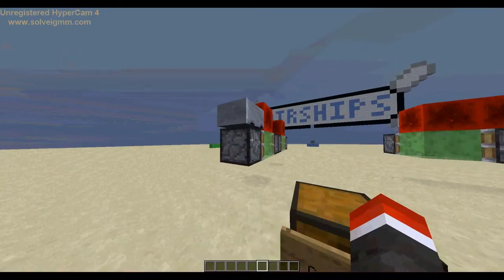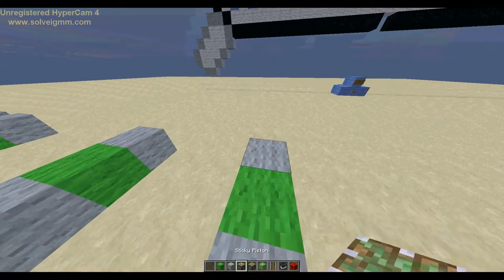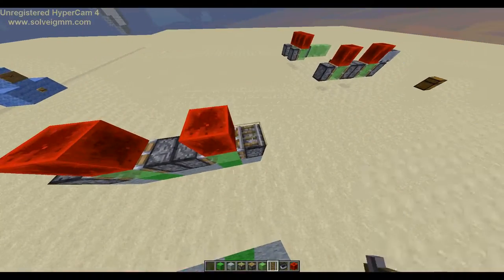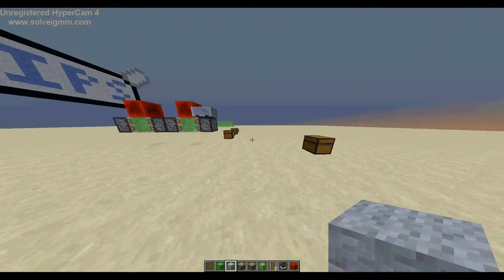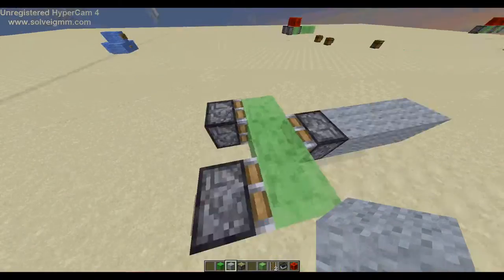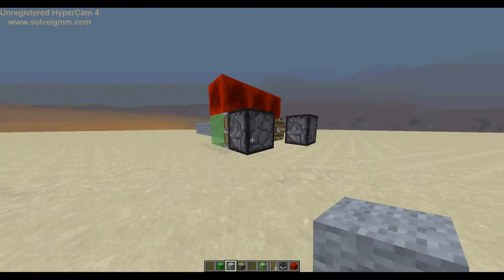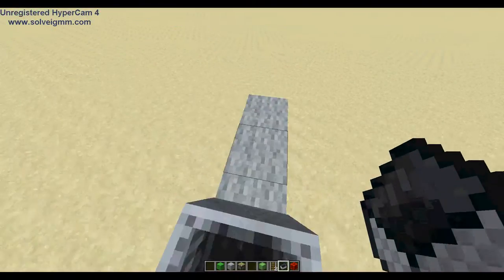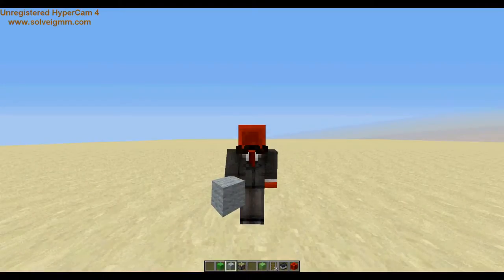Airships! | Minceraft Redstone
Hey everybody, in todays video, I'll be showing you a couple of airship designs - The Caterpillar Engine and my take on FitMC's Airship from 2B2T.